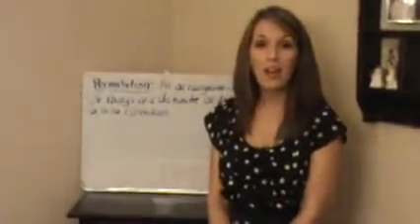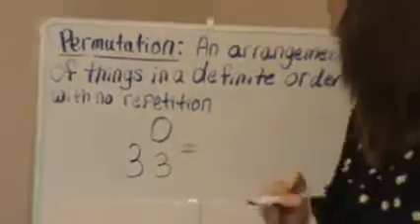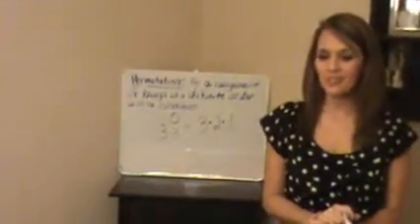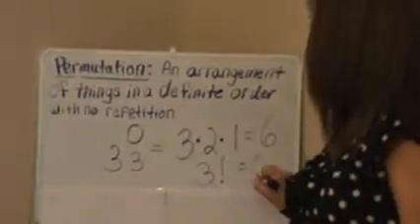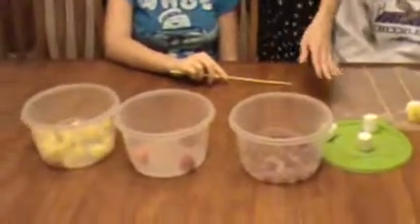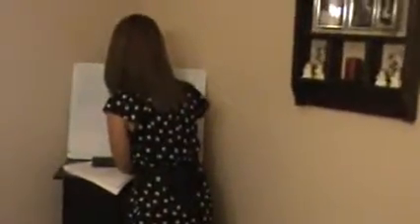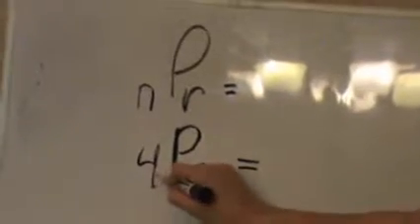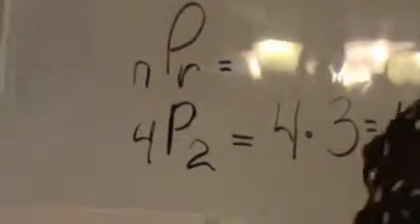herzog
Video teaching